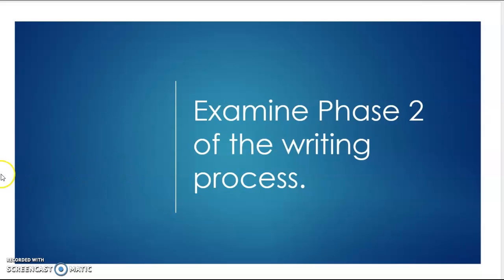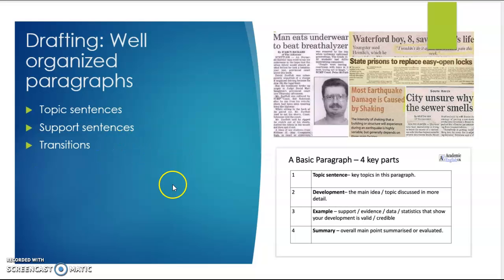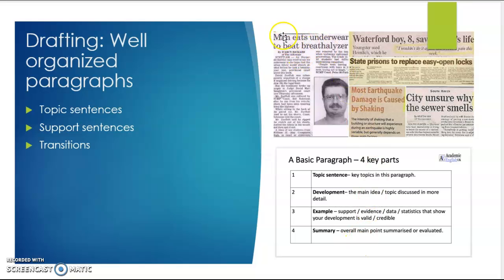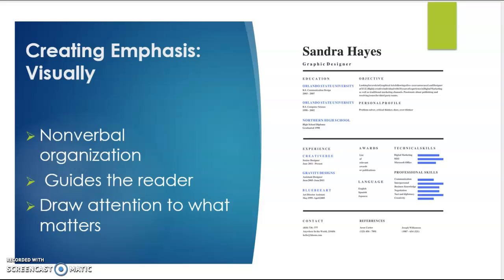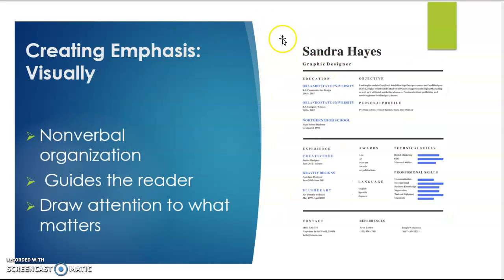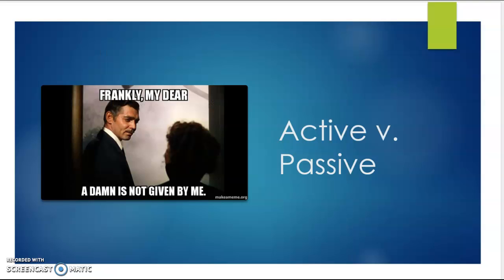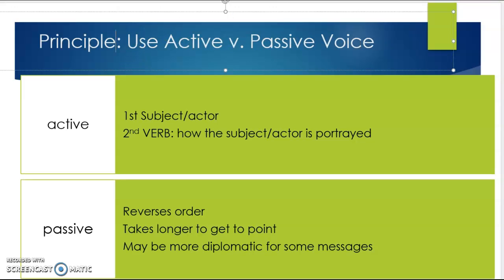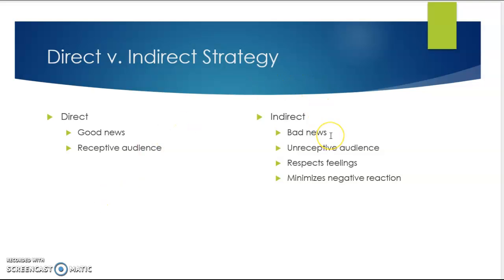BUSCOM130: CH. 3 Talk 2 of 2